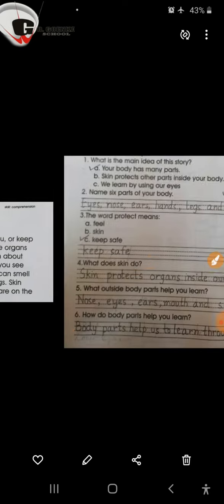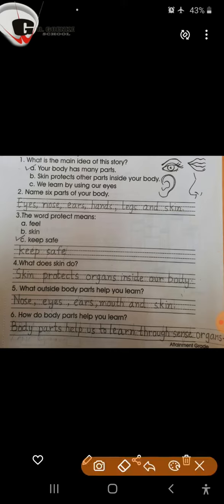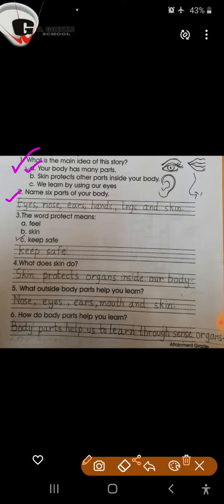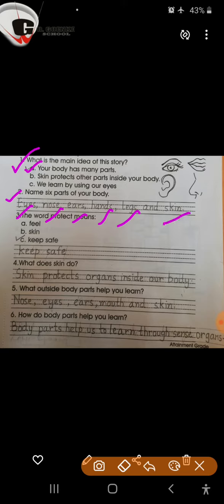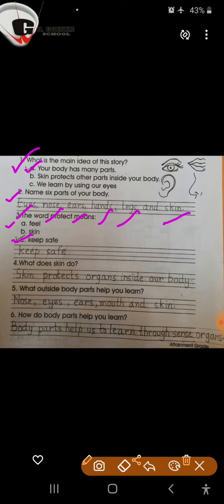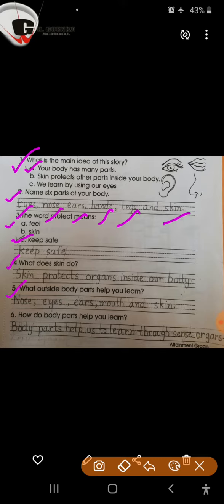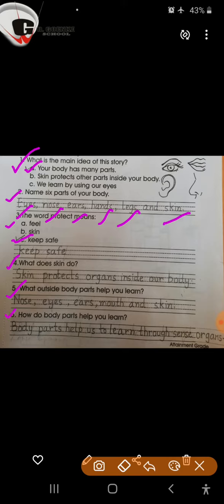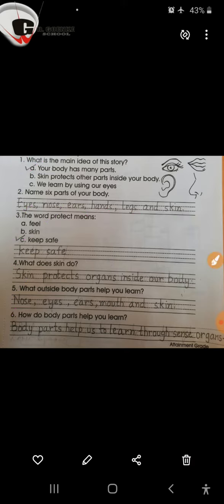GRADE 1 ENGLISH DATED 03 04 2021